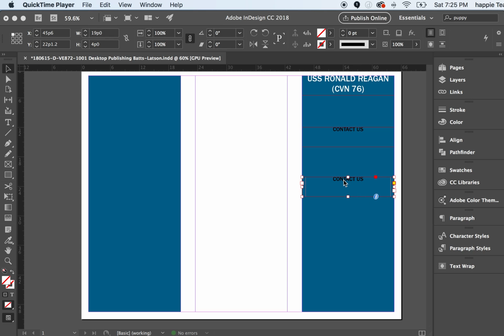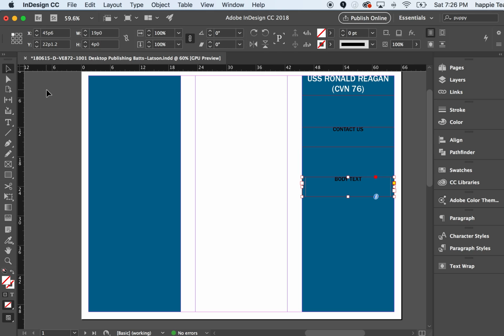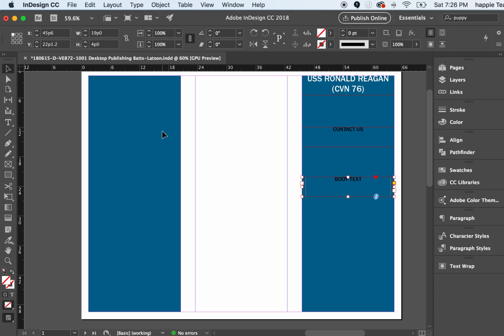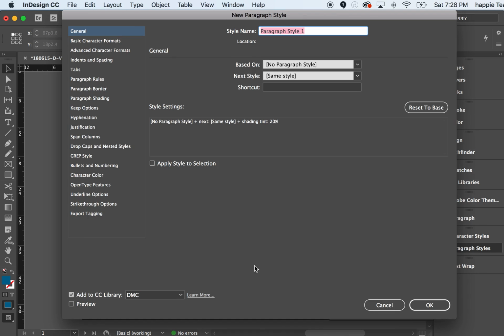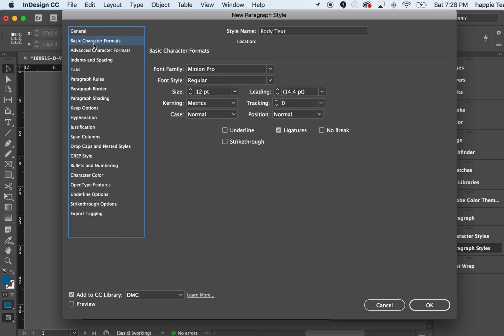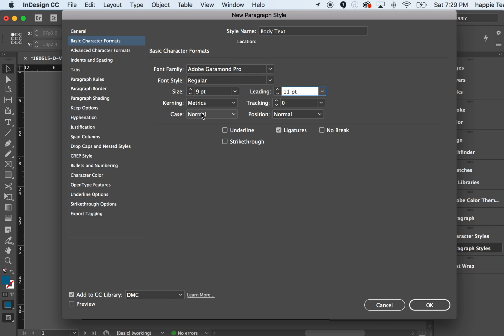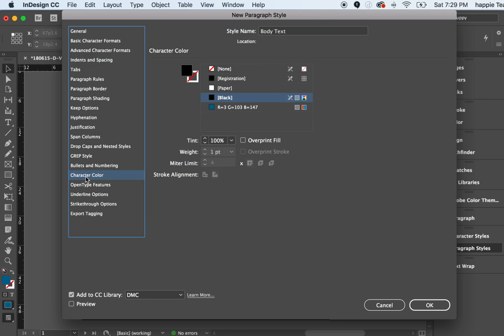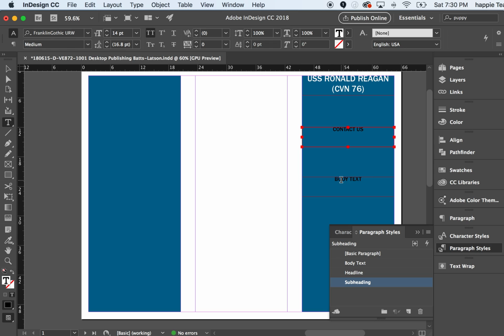10 create and apply paragraph styles